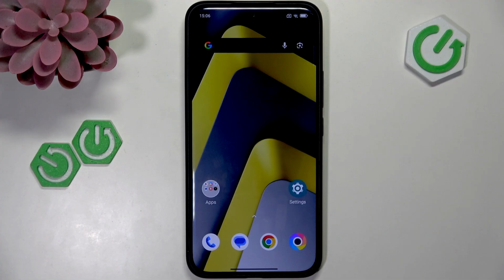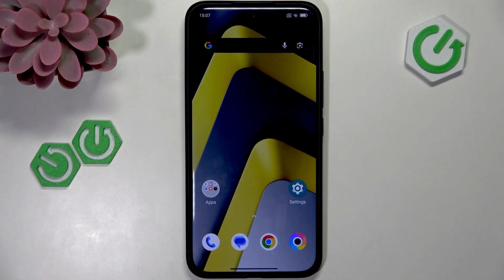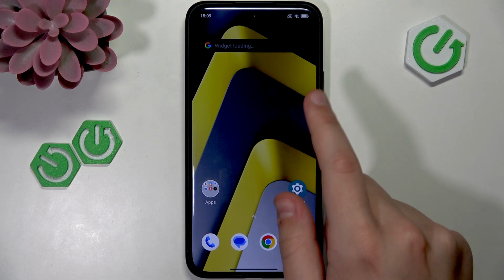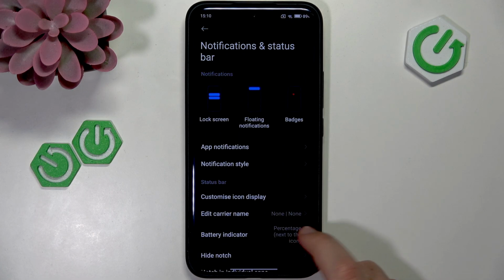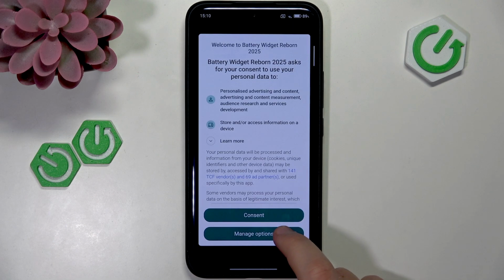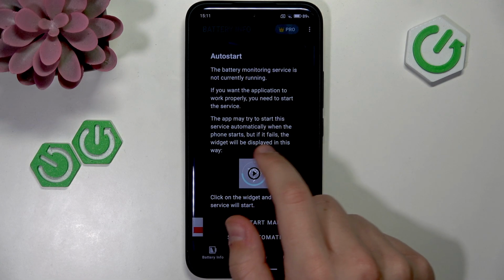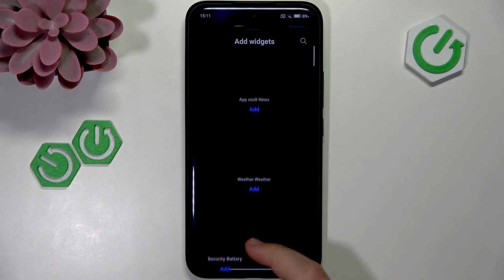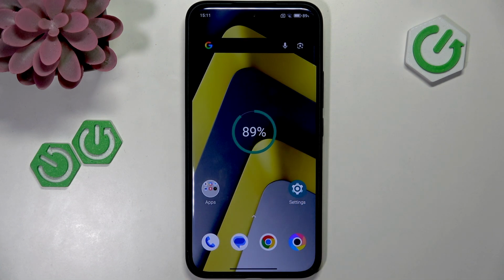POCO M8 Pro 5G – How to Fix Battery Percentage Not Showing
In this video I show easy steps to fix the battery percentage not showing on your POCO M8 Pro 5G. We cover restarting the phone to reset the battery sensor, checking the Notifications & status bar battery indicator setting, and installing the "Battery Now Widget - reborn" app to add a visible battery percentage on the home screen. If software fixes fail I explain contacting an authorized service center for warranty repair. These quick steps help restore the percentage display or provide a reliable workaround so you always know your charge level.

How to show battery percentage on POCO M8 Pro 5G?
How to fix battery percentage not showing on POCO M8 Pro?
Where is the Battery indicator setting on POCO M8 Pro 5G?

0:00 Intro – Problem overview
0:10 Restart phone to reset battery sensor
0:35 Open Settings and enter password after restart
0:58 Go to Notifications & status bar → Battery indicator
1:20 Select percentage option or icon with percent
1:34 Install "Battery Now Widget - reborn" from Play Store
2:12 Add and configure the battery widget on Home screen
3:23 If still not working contact authorized service center
3:41 Outro and final tips